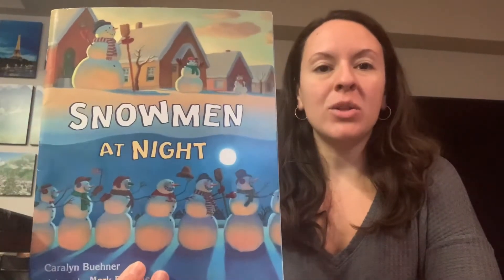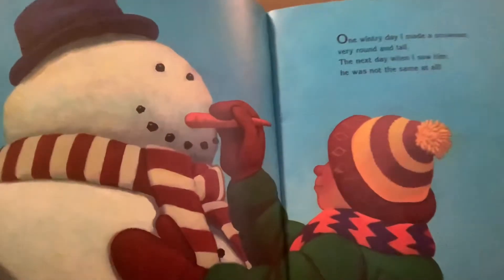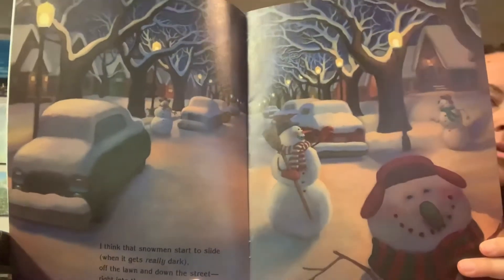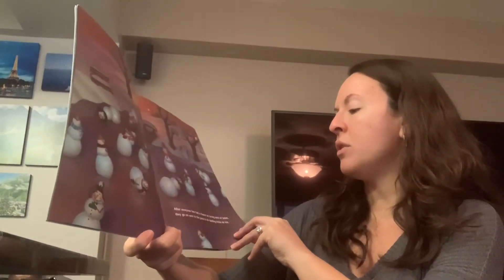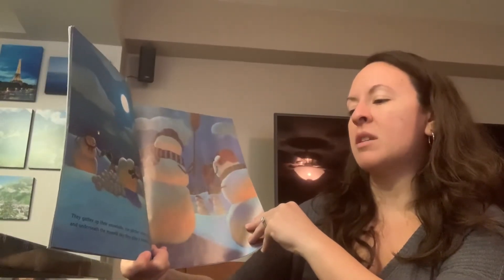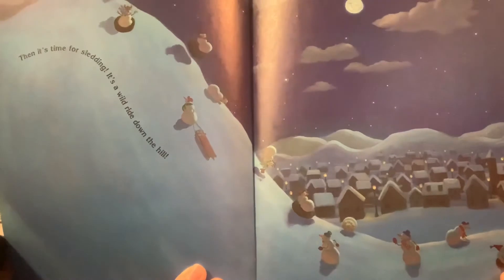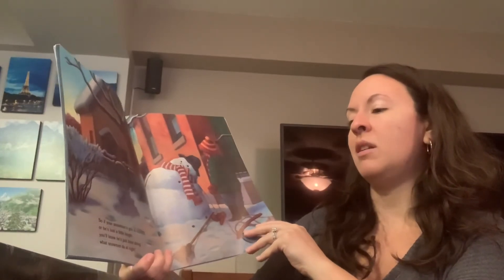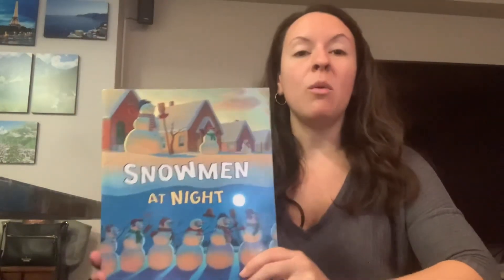1/19 Snowmen at Night